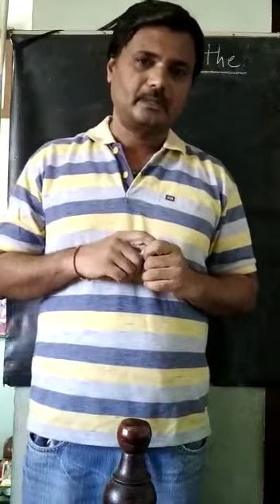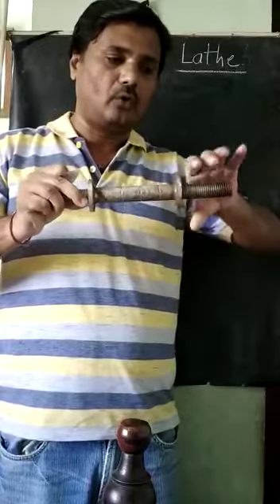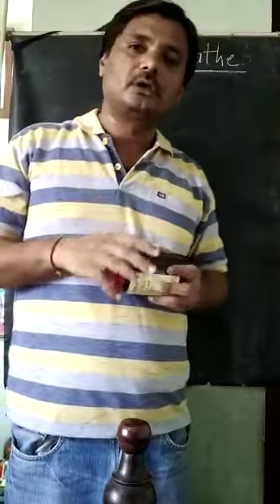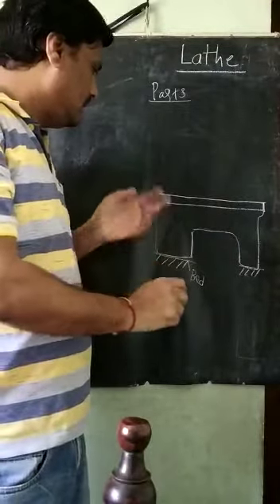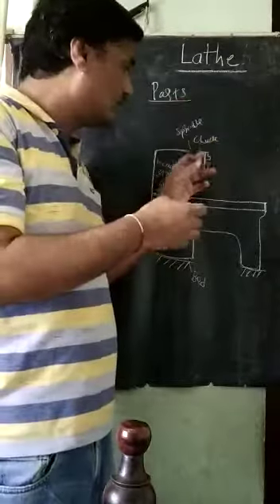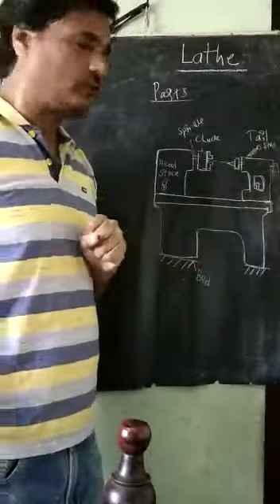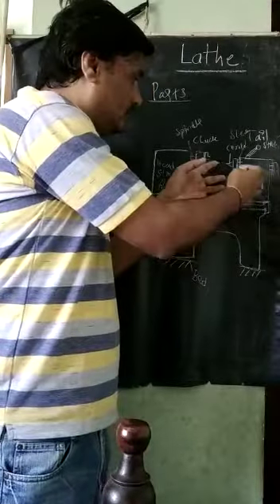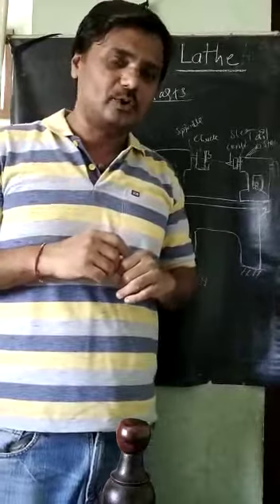Lathe Machine-1: Principle and Parts by Dr. S N Topannavar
Lathe Machine parts